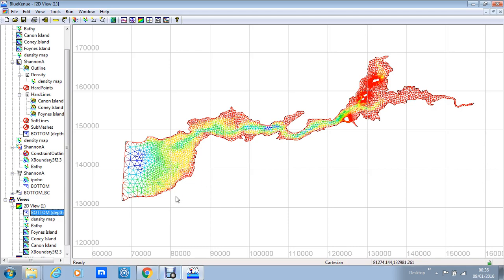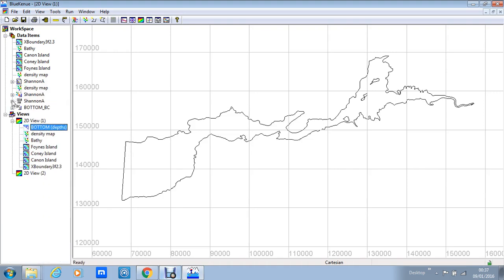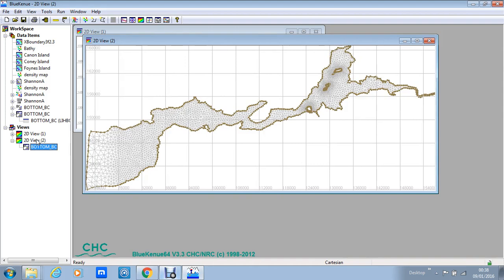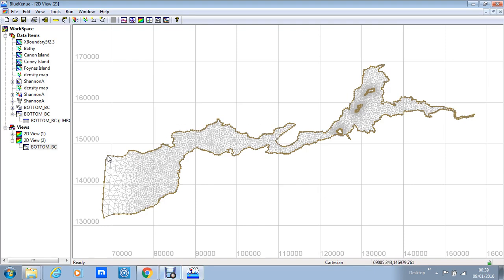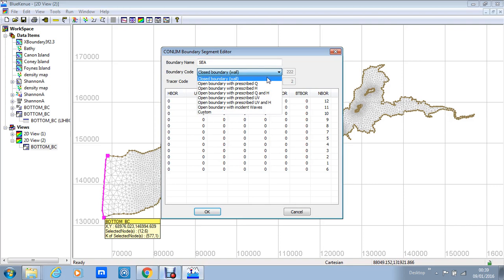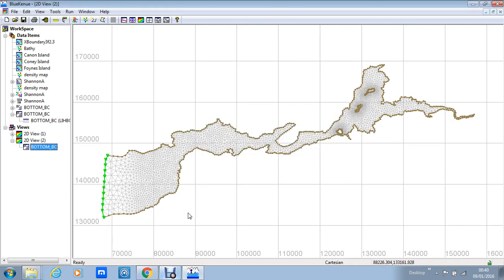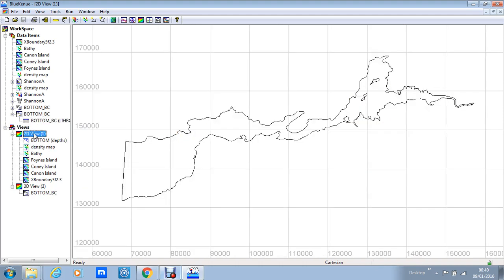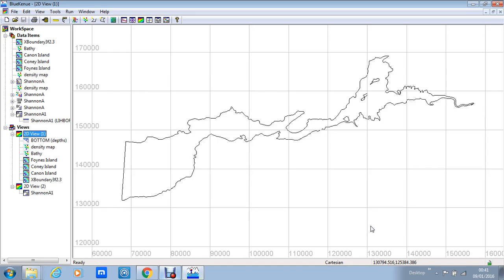Telemac 7 Create the conlim file